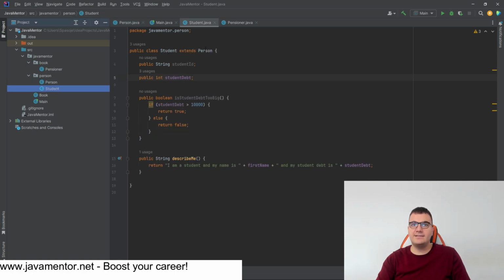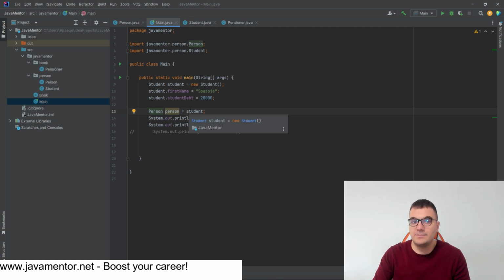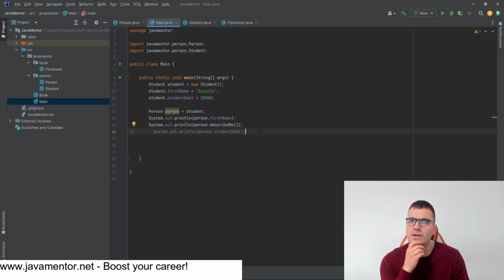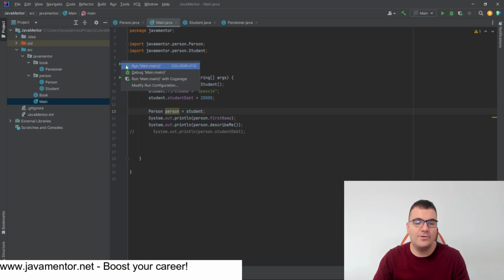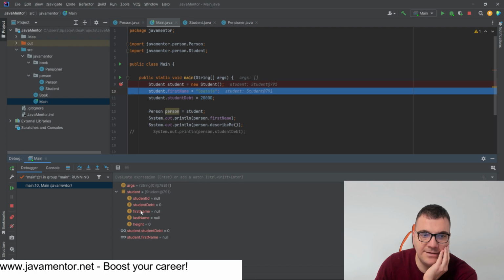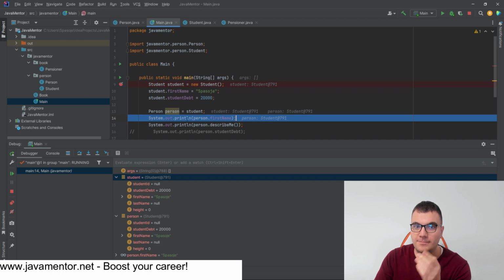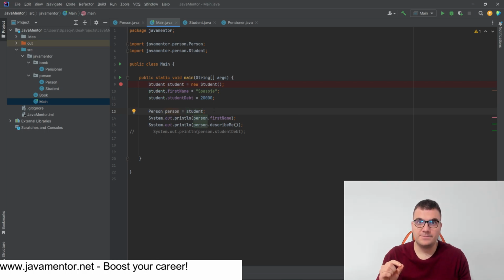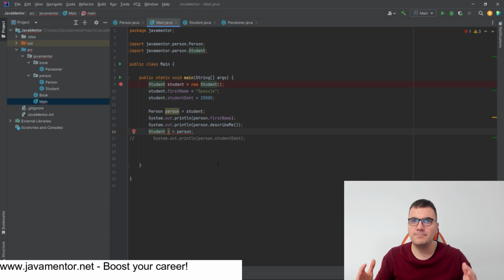Casting Objects In Java